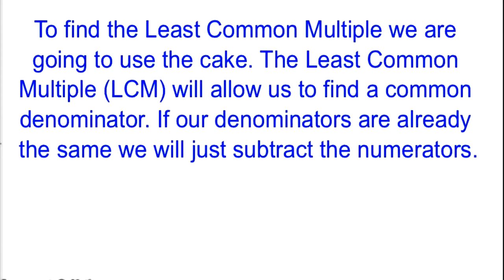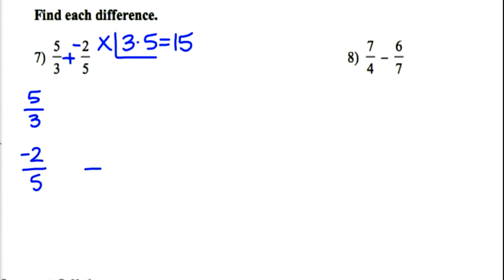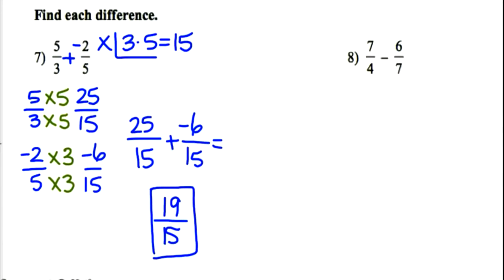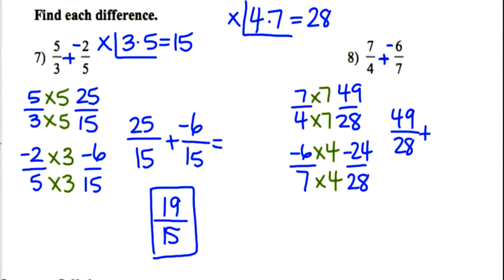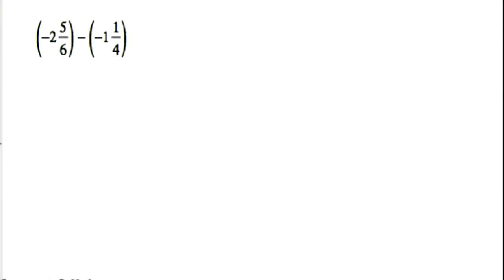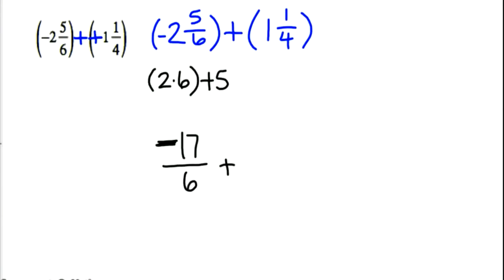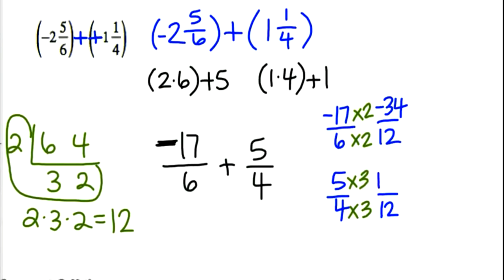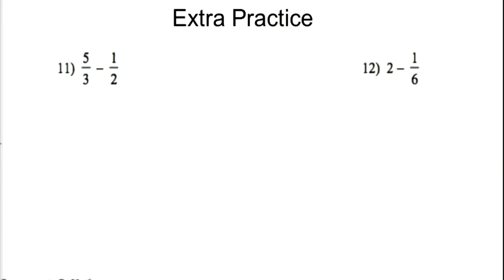10.3 Subtracting Fractions